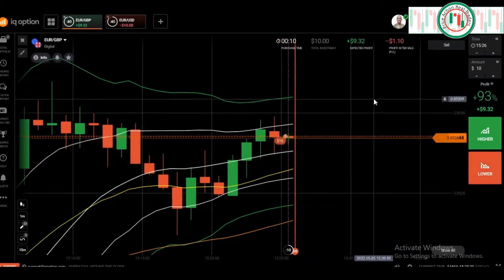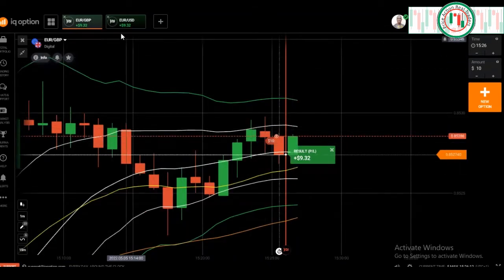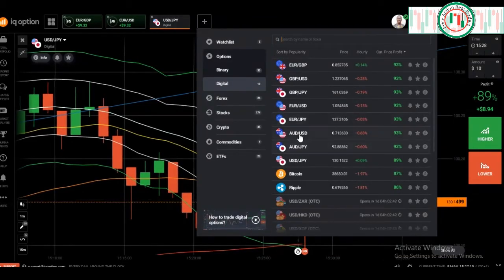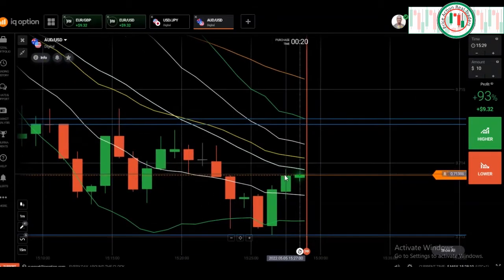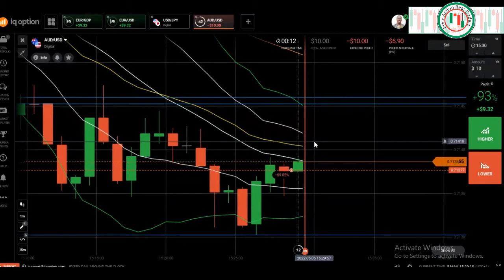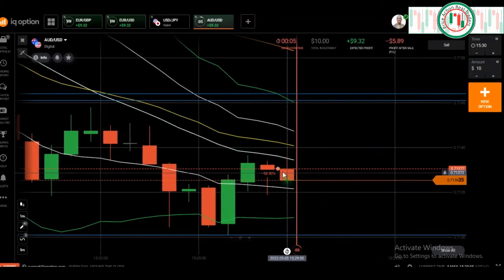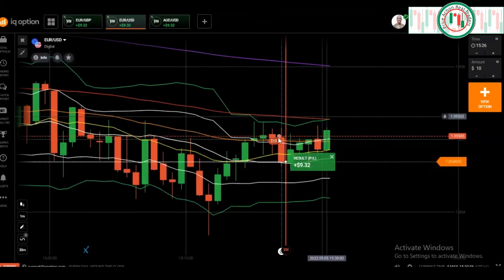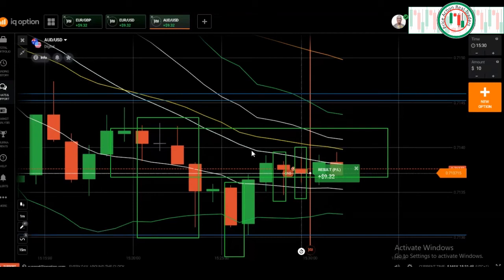@🇳🇬, Live Trading, Engulfing Zone Strategy 4